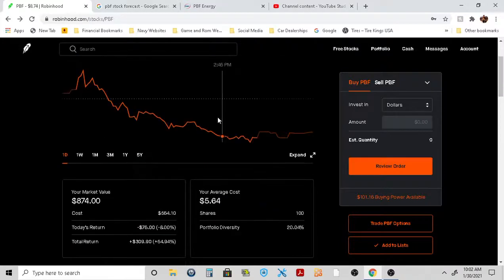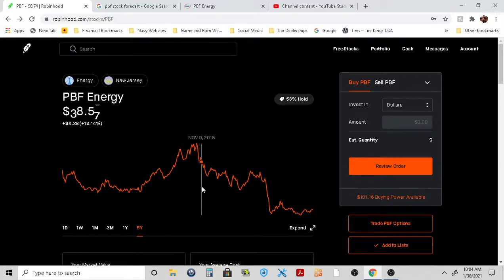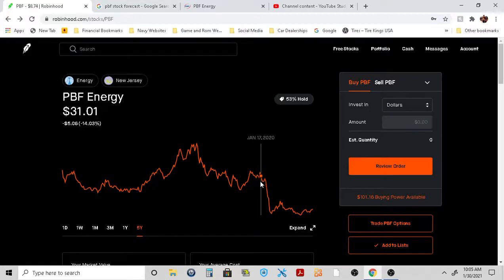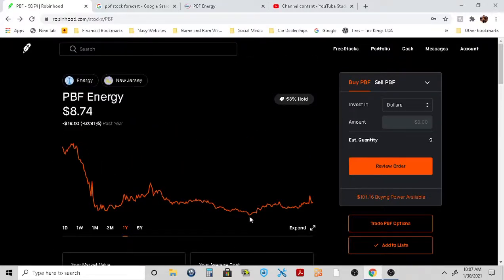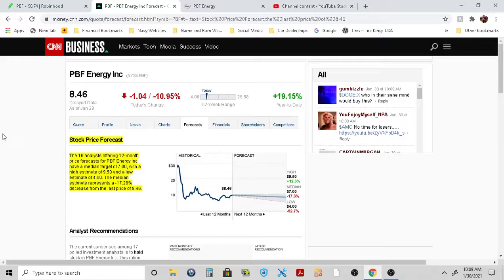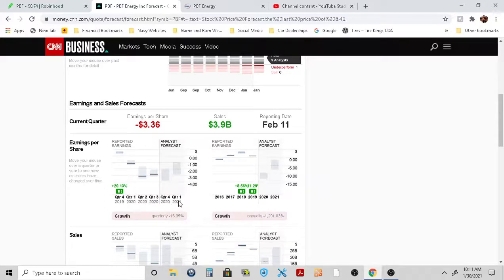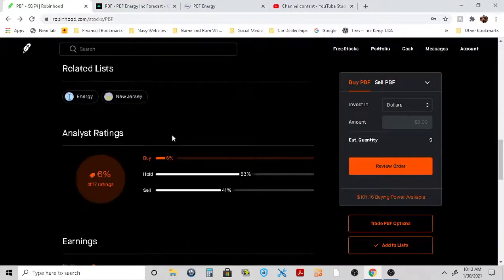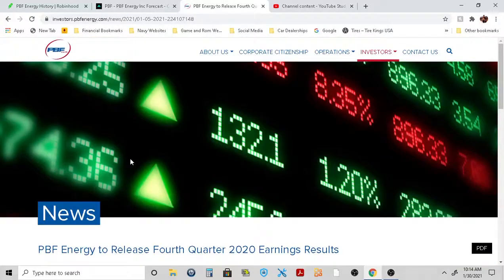Why did PBF Energy Jump in Price and Where is the Price Going?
In this video I'll talk about why PBF Energy jumped from $7+ to $13+ in one day and why it dropped back down into the $8.50 range.  Also I'll show you the current forecast from 16 Analyst who think the future price will go as Low as $4 and as High as $9.50 with a medium target in the $7's.  We believe that PBF Energy is a long-term hold and that as the ENERGY Market recovers, it'll return back to it's regular Price Range of $21 to $35 dollars and that we should see a climb to $15 and support in this area by year end 2021.